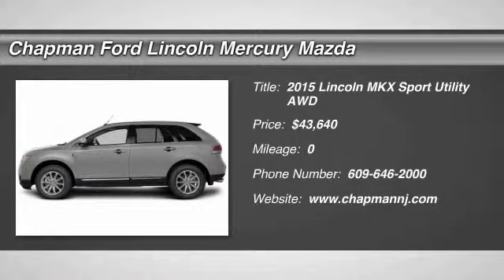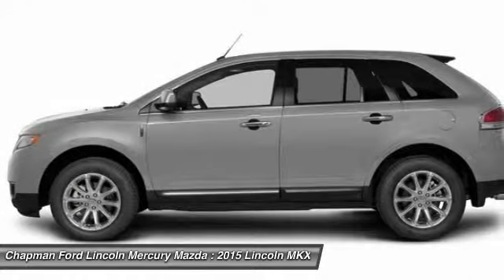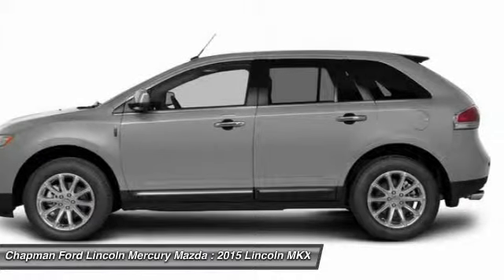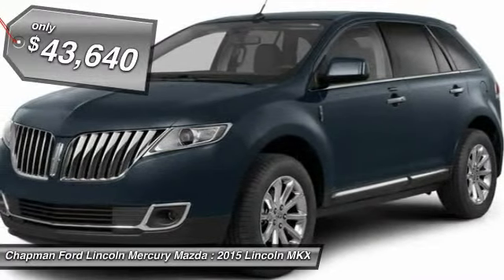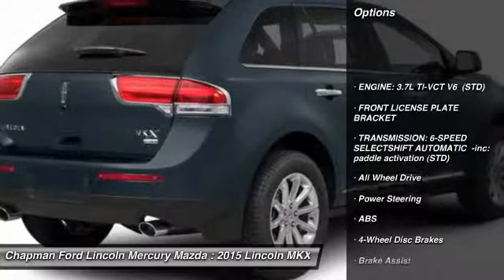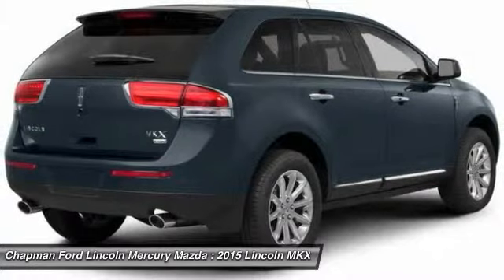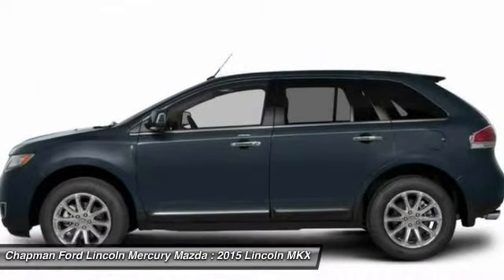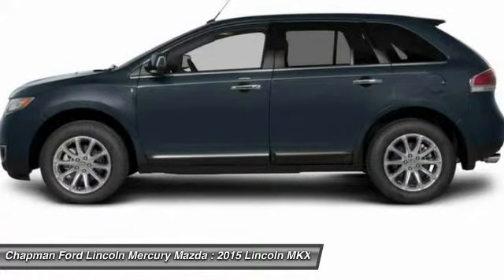2015 LINCOLN MKX Egg Harbor, NJ MX15020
2015 LINCOLN MKX Egg Harbor, NJ
Stock# MX15020

You'll love this 2015 Lincoln MKX. This is a car you'll want to take home. With 0 miles, it features Automatic transmission and an exterior color of Ingot Silver Metallic. Call us and be the first to open the car door today!